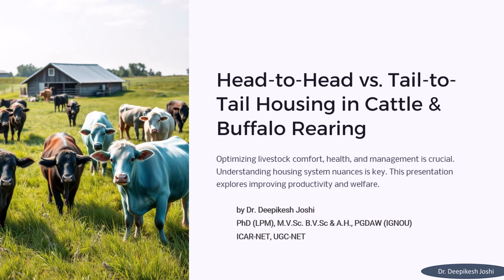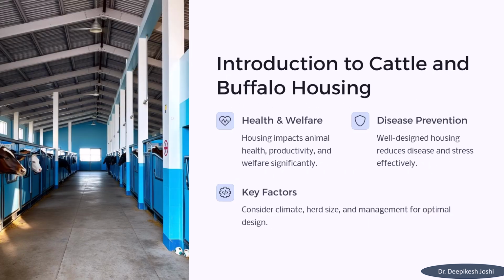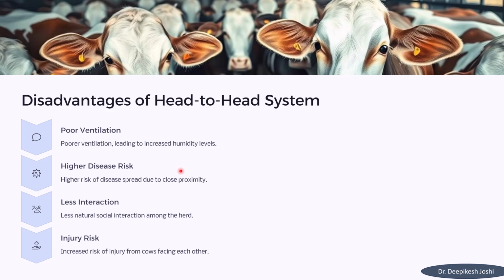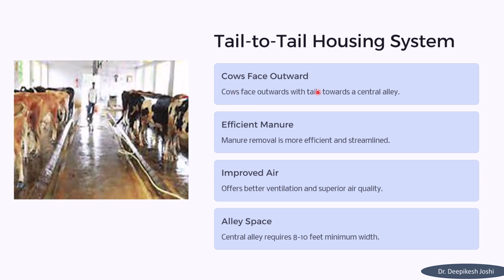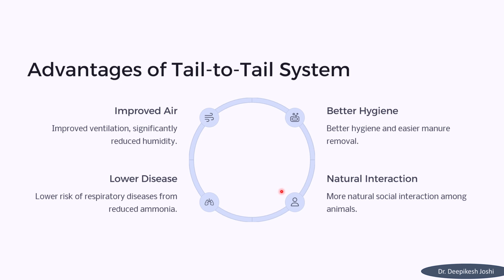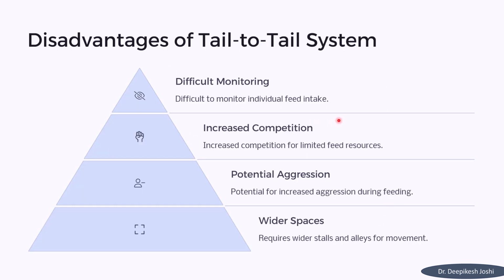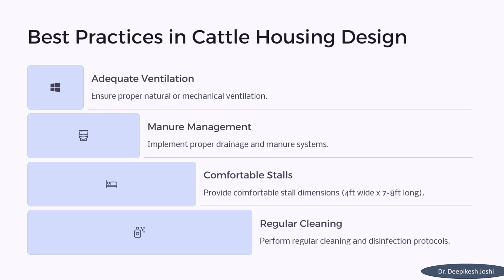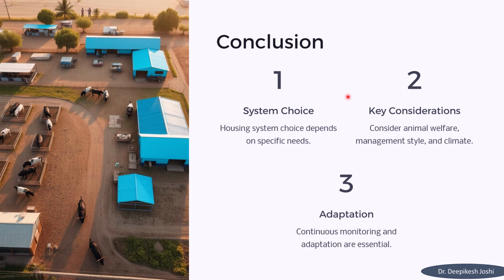Head-to-Head and Tail-to-Tail System I ASRB NET, ARS-2025 I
In this video, have a descriptive outlook of the double row system of housing cattle and buffalo consisting of head-to-head and tail-to-tail system.

First batch has already started from 21 May, 2025. Registration open for second batch.